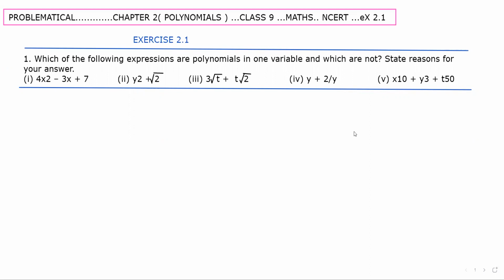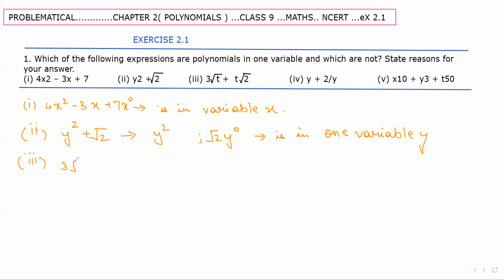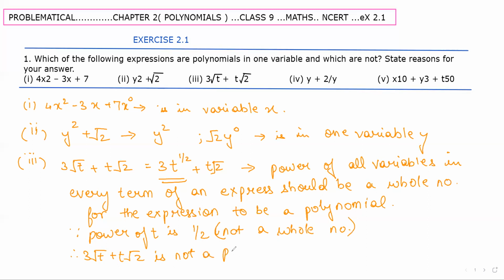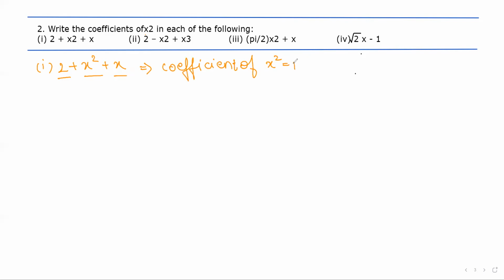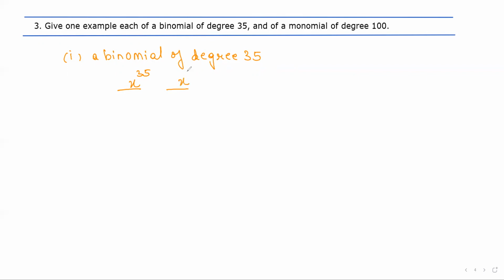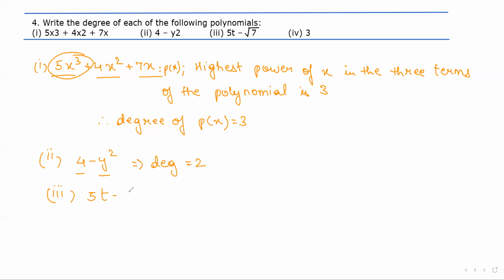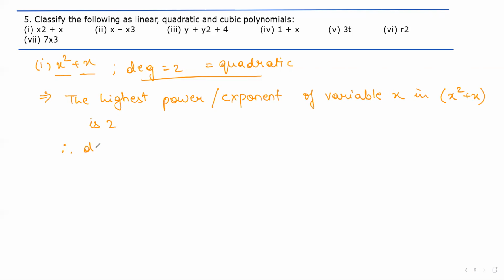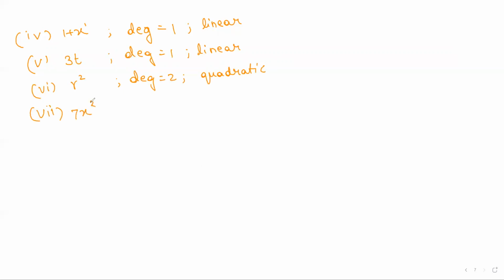CLASS 9 | POLYNOMIALS | EX 2.1 | (chapter 2) Maths | NCERT | CBSE | COMPLETE EXERCISE SOLVED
This is EX 2.1 of POLYNOMIALS CHAPTER 2 of class 9 maths NCERT. HERE IS COMPLETE SOLVED QUESTIONS OF EX 2.1

Watch other videos on POLYNOMIALS here👇
INTRODUCTION:

Educator : Yamini
find me here 👇